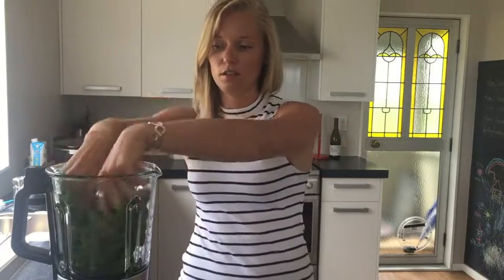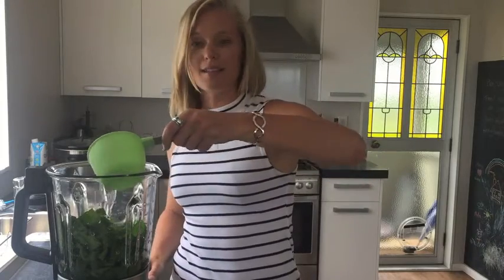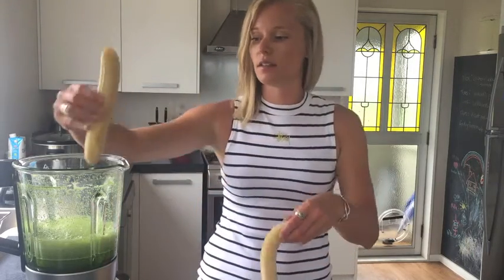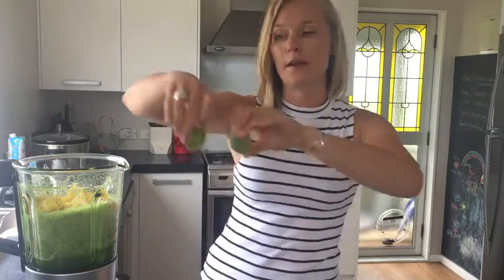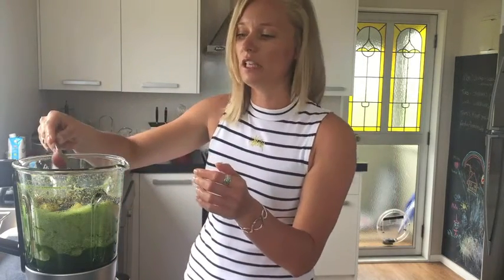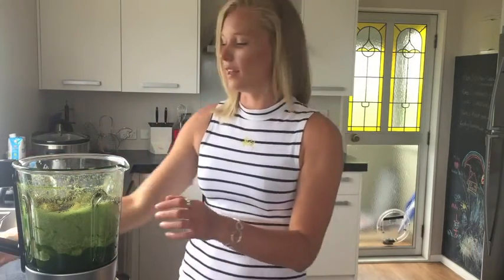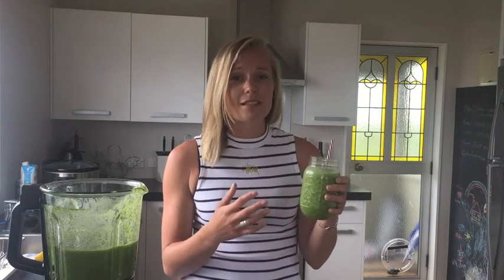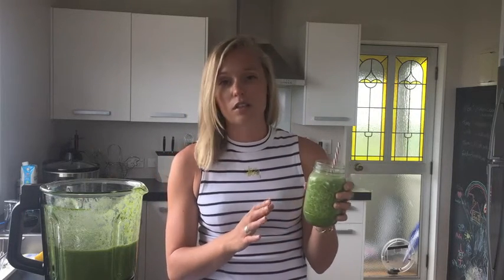Banana, Spinach and Pineapple Detox Smoothie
Feeling a little sluggish after the festive season? This is a great way to kick start a good cleanse and detox of your body! There are many added other benefits to this smoothie, so sit tight and find out what :)

To find more videos and learn more about us visit our YouTube channel